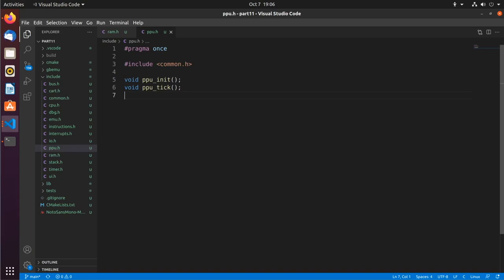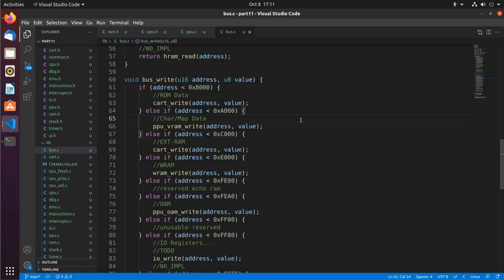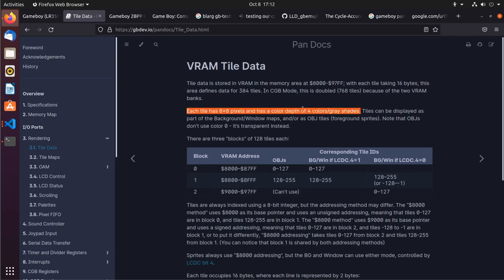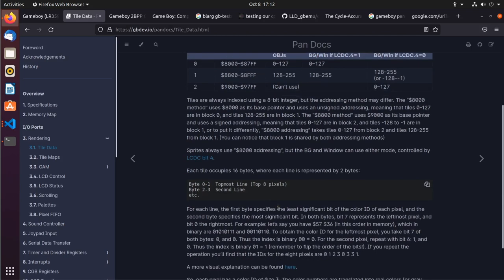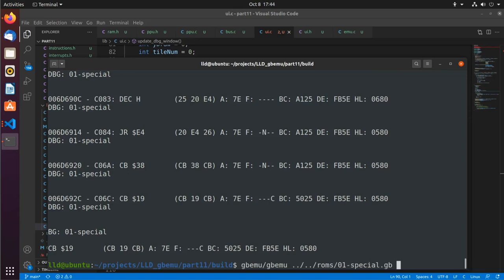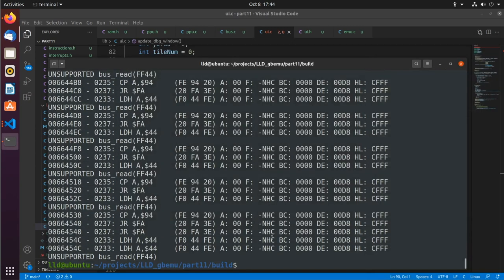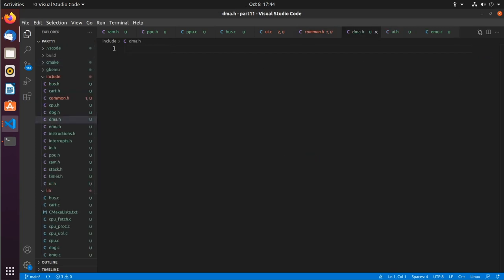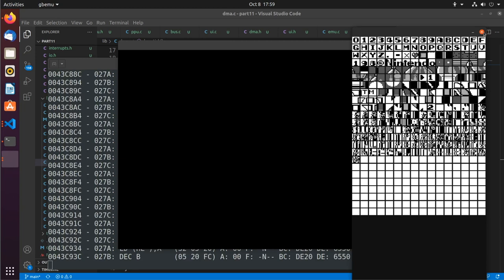Gameboy Emulator Development - Part 11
Welcome to this Low Level Devel video series on creating a Gameboy emulator.

In the previous videos we worked on all aspects of the CPU emulation and tested and verified it's functionality with some standard CPU test roms.
Now in this video we are going to start on the PPU emulation, starting with the different types of PPU memory and reading and writing it and even display some of the game tiles in a debug window.

The purpose of this video series will be to show you how to create your own gameboy emulator from scratch in C.  You can translate this to any language you want, c++, c#, java, python, the concepts you learn here will help you to understand how an emulator is developed so you can program your own emulator in whichever language you choose.